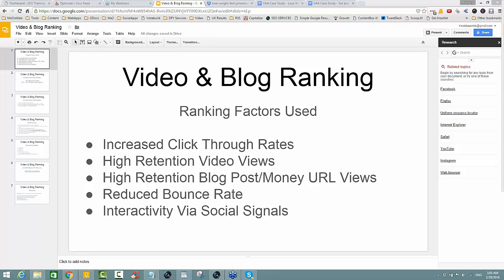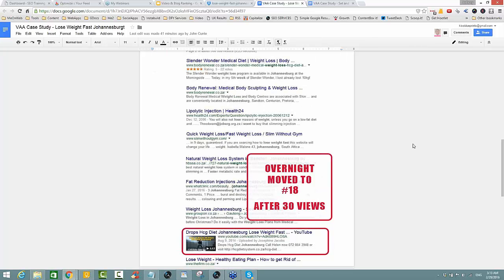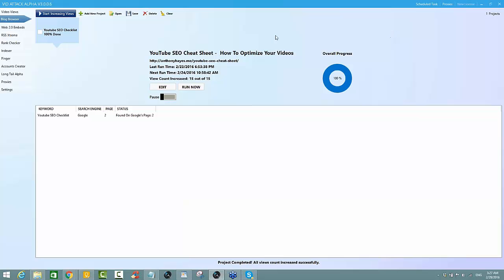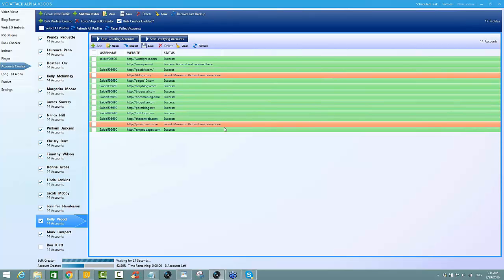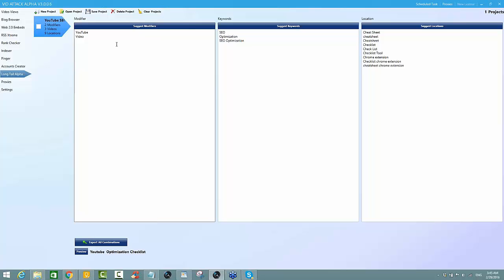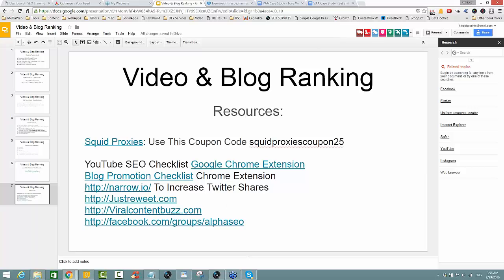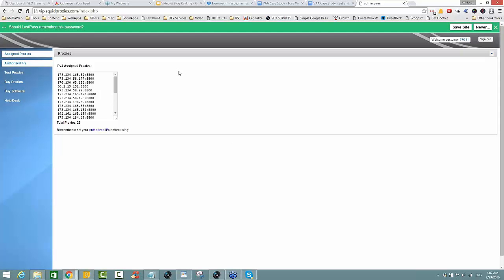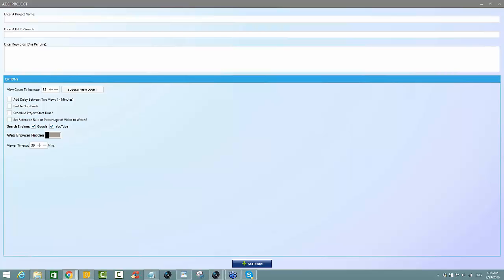CTR & Retention Video Views Increase Blog Rankings?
We did a lot of testing this week with something we stumbled upon accidentally, and that is, that high retention video views increase blog rankings but for best practices and faster results you need to do TWO things to make it happen.

Your videos  should be both on your blog post and YouTube (we used embedded YouTube videos)
You need to get click through rates via google SERPS for best results.
We used our own Vid Attack Alpha tool, which was custom made to improve click through rate to your blog posts and videos, while giving high retention video views and also reducing bounce rate and increasing pages visited on your site or blog.

Lets take a look at the case studies, these are not for very competitive terms but this is done to learn fast so that we can ramp up views and click through rates on a higher scale with more competitive terms.
Ranking Factors Used

Increased Click Through Rates
High Retention Video Views
High Retention Blog Post/Money URL Views
Reduced Bounce Rate
Interactivity Via Social Signals

Talk soon,
-Tony